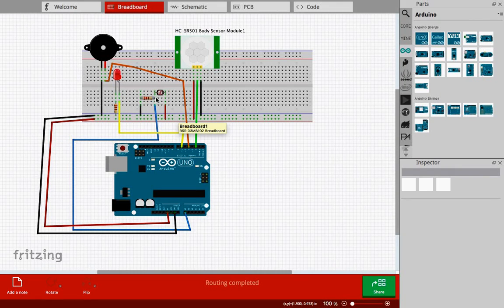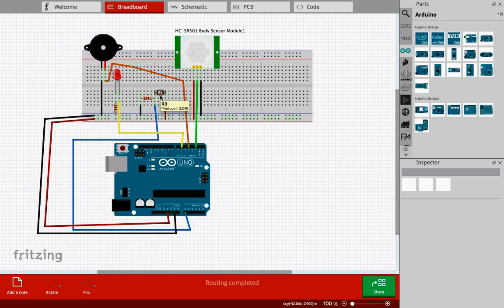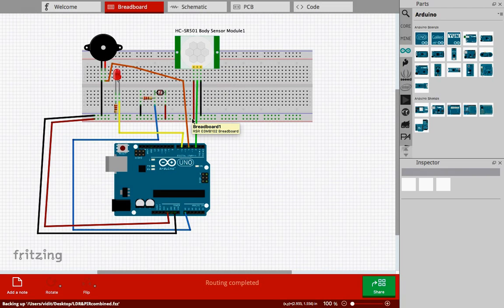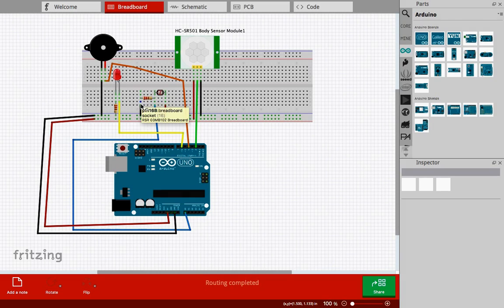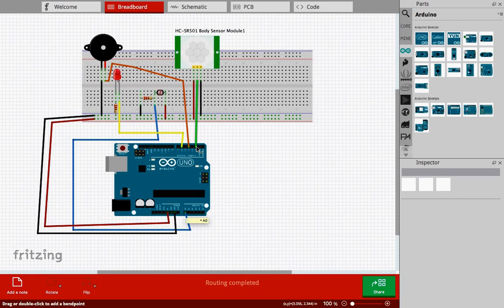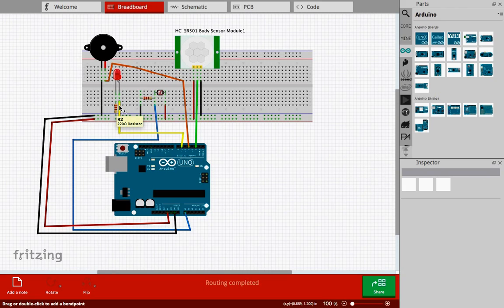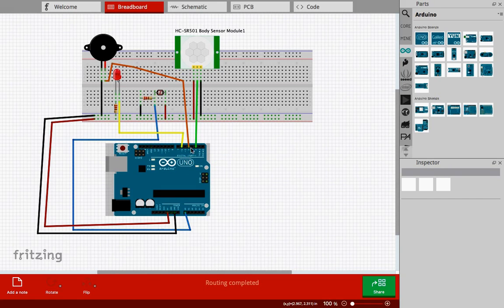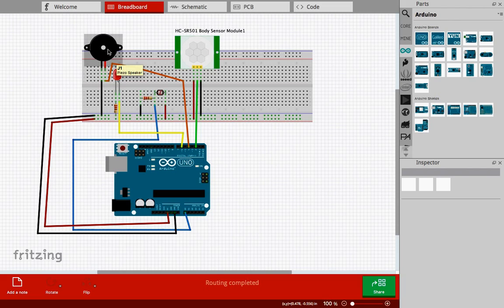Motion Sensor with LDR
This Video teaches about the combined effect of LDR - Light Dependent Resistor with Motion Sensor.